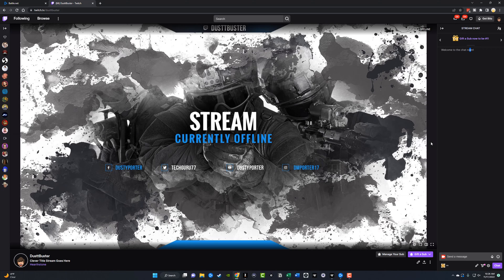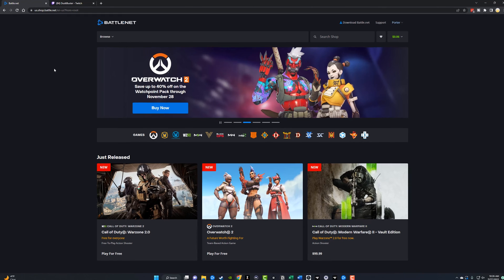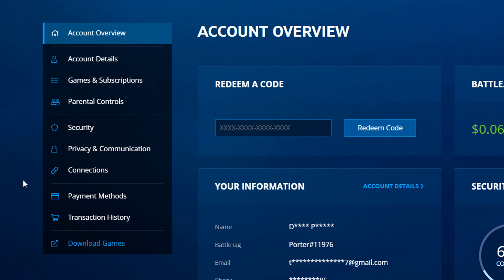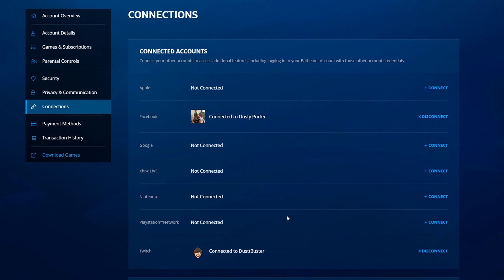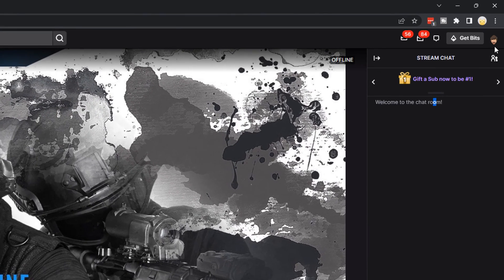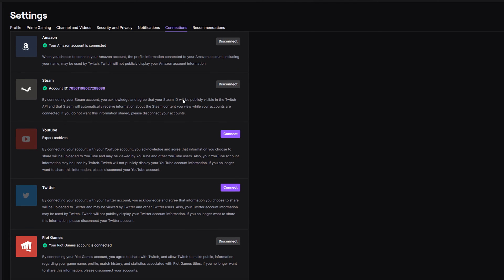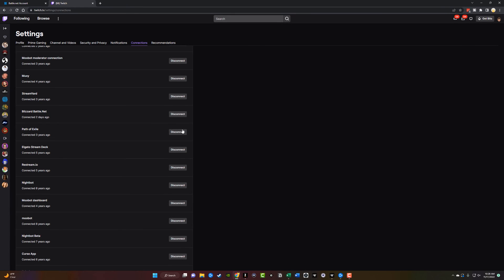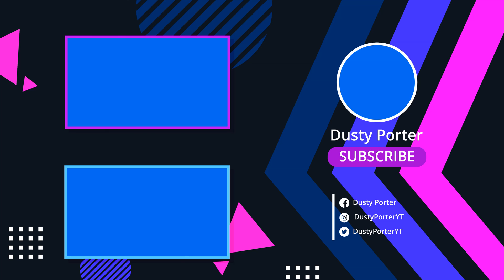How To Connect Battle.net To Twitch To Get Twitch Drops - Twitch Drops Tutorial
In this video tutorial, I show you how to connect your Battle.net to your Twitch account to get Twitch Drops for all Blizzard/Battle.net games. (World of Warcraft, Hearthstone, Overwatch, ETC).

00:00 Video Overview
00:17 Find Connections On Battle.Net
01:12 Find and Edit Connections On Twitch